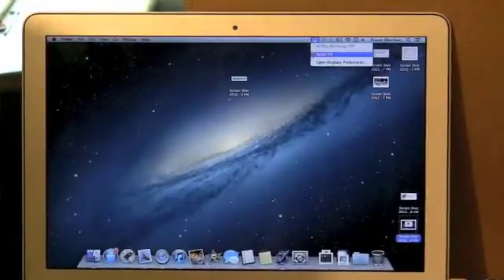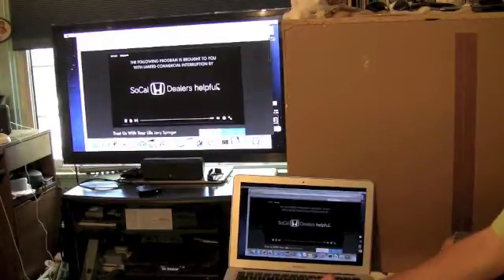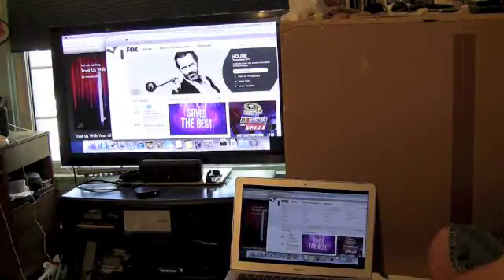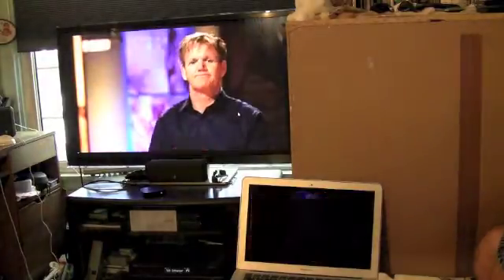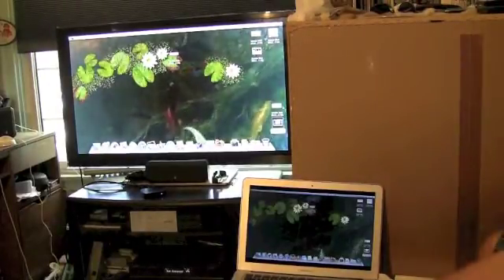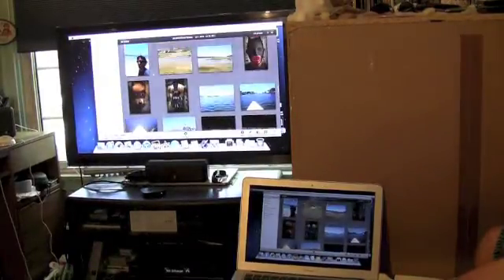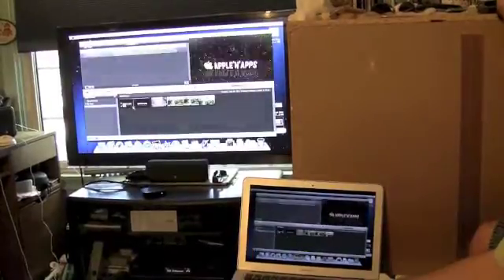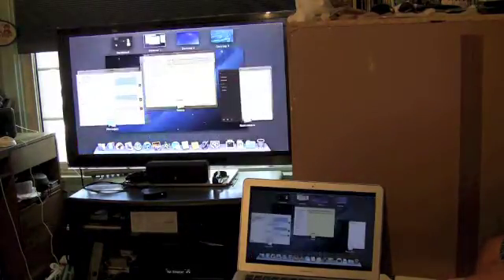Mountain Lion: AirPlay Mirroring - Shouldn't Have Let Apple Do This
AirPlay Mirroring comes to the Mac allowing your entire Mac screen, and everything that it can run up on your HDTv with the Apple TV as the middle man. Hands-on to show you what exactly you can do now with a mid-2011 or newer Mac.